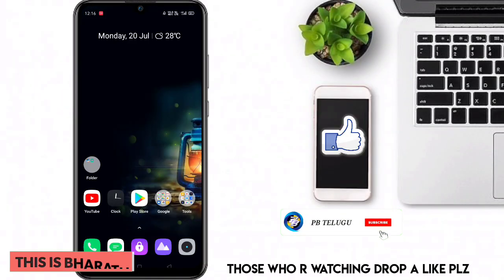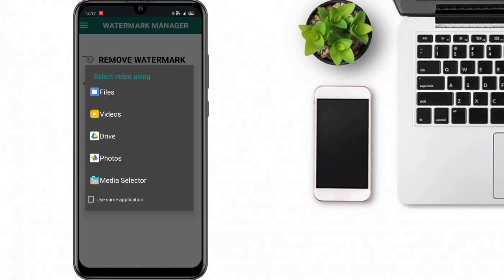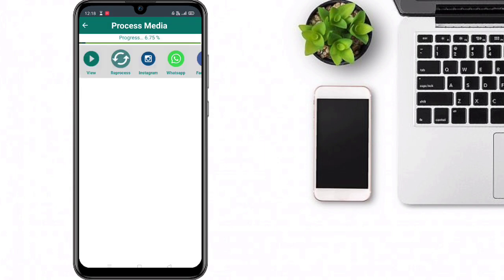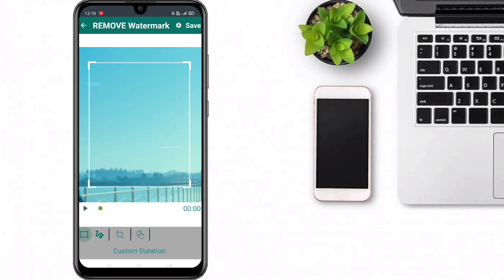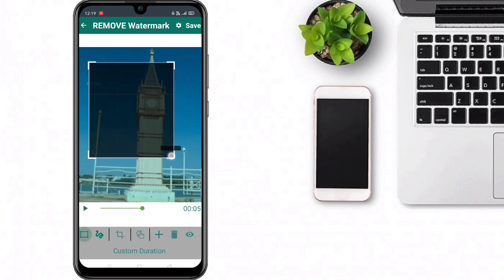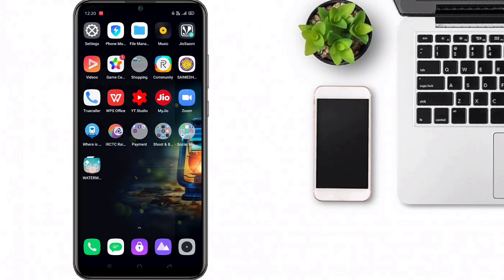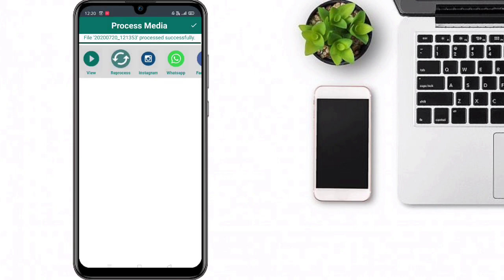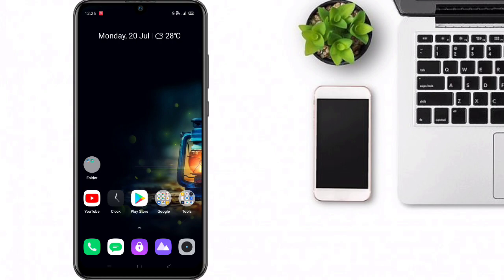How to remove watermark logos from videos and images | Best way to remove watermark logos in mobile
ABOUT:In this video I had explained about how to Remove watermark logos from videos and images using REMOVE AND ADD WATERMARK app in mobile. Which is a easy and best way to remove without any pc . This video can understand by everyone unless without any language.